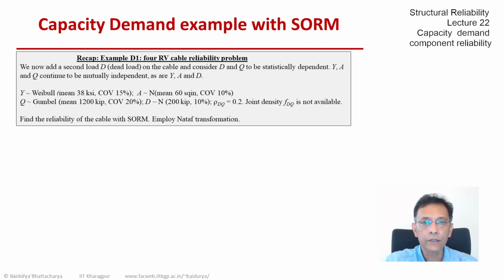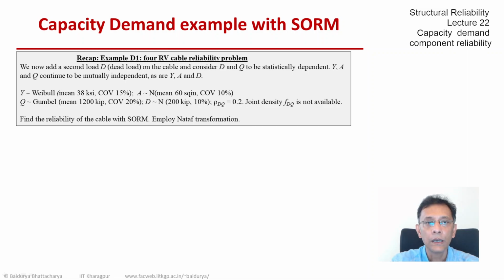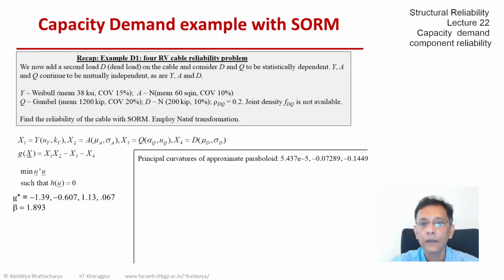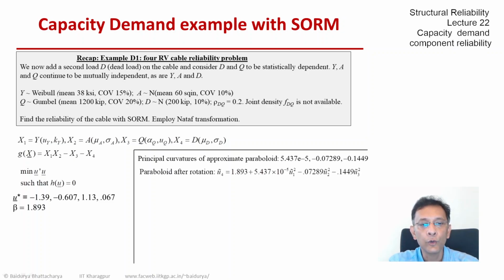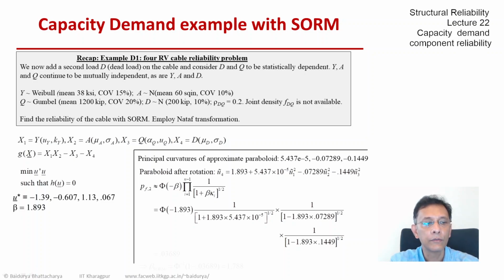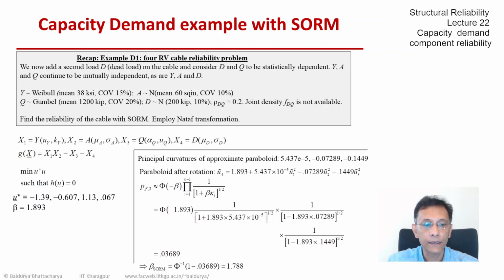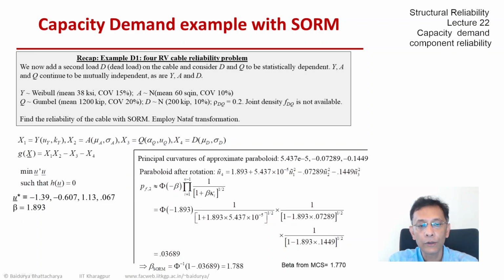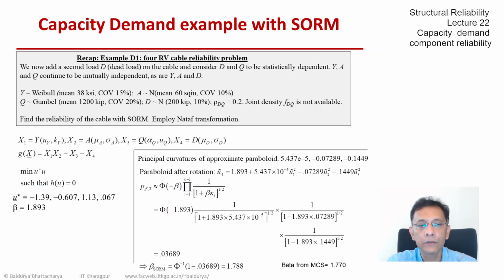STRUCTURAL RELIABILITY Lecture 22 module 10: Second order reliability methods (SORM) - examples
Example: Redo D1 4RV Problem with SORM

Example D1: Cable reliability problem involving 4 RVs - yield strength (Weibull), area (normal), load Q (Gumbel) and load D (normal) - Q and D are dependent, find checking point and cable reliability. Use Nataf transformation.